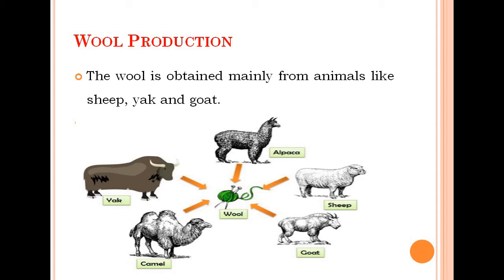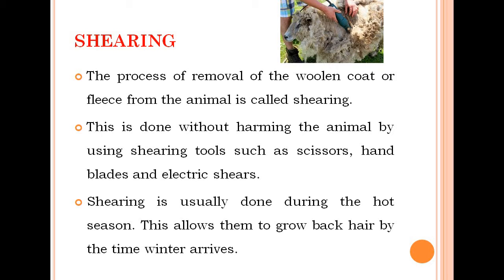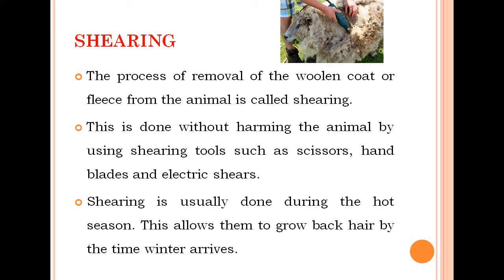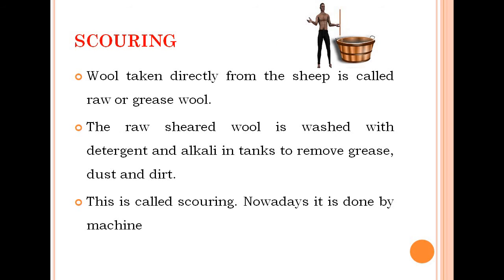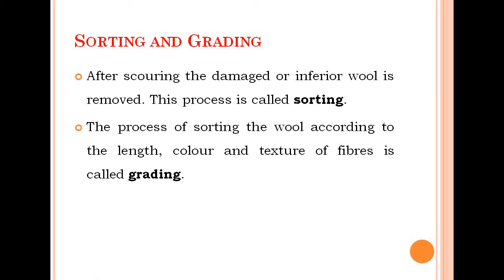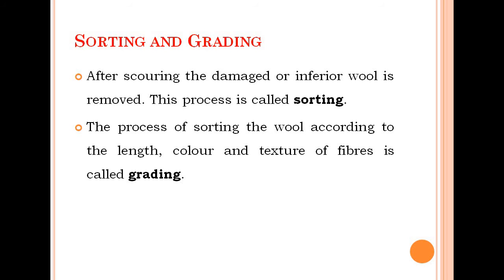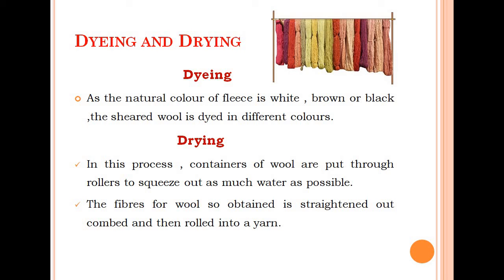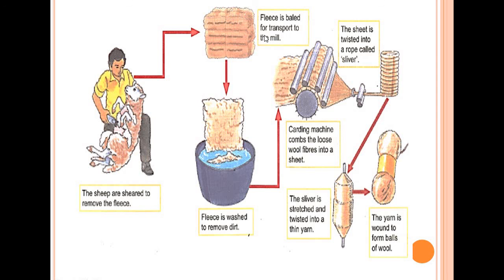Lesson 3 fibre to fabric Class 7 Archana kumari